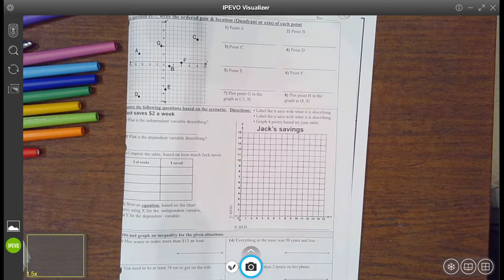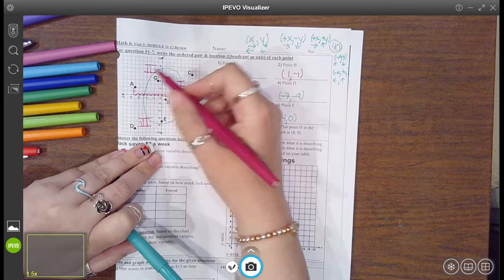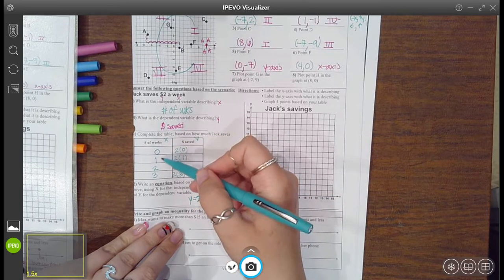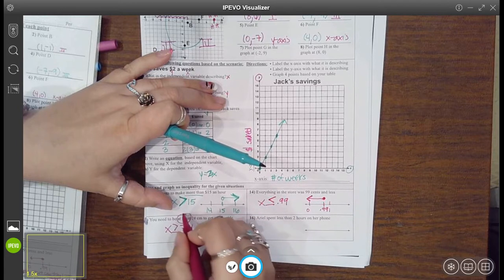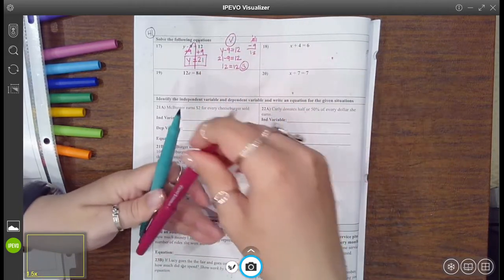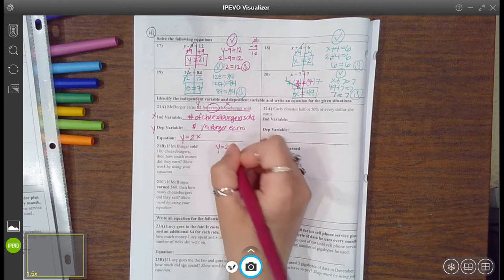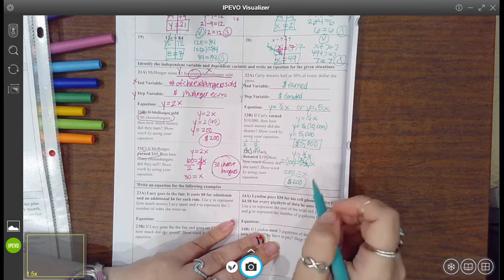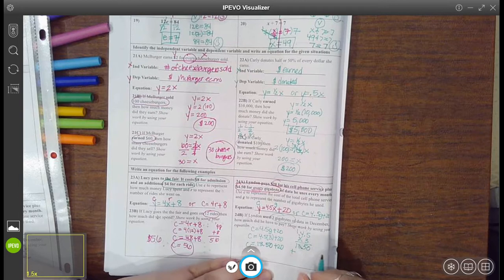VL-1253 (Mod 11 & 12 Study Guide): Writing, Solving, & Graphing Equations with Ind & Dep Variables